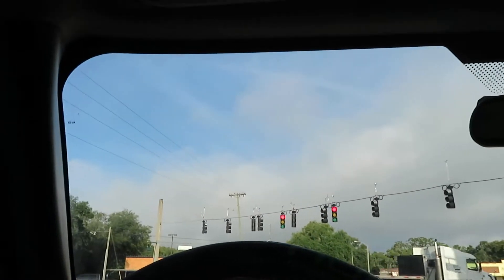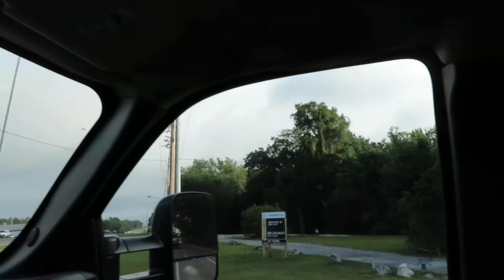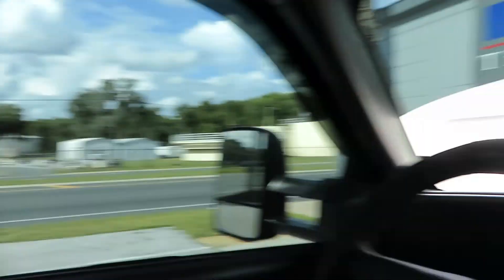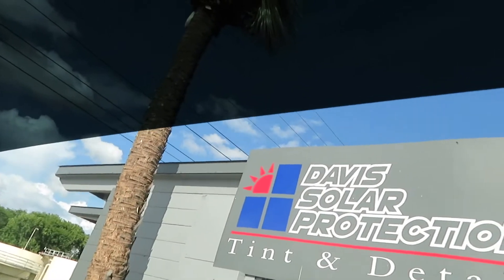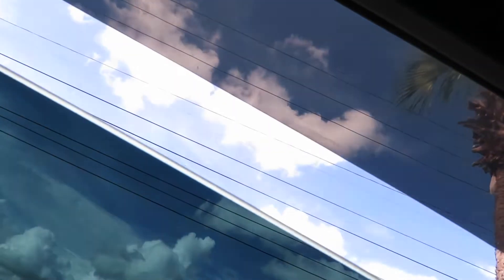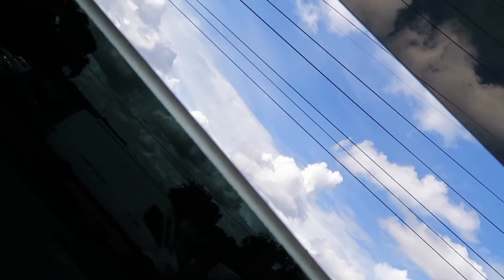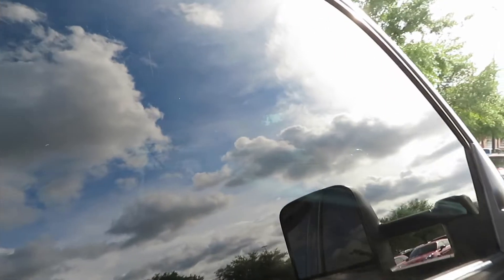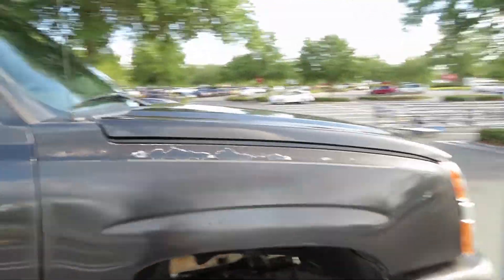YOU HAVE TO DO THIS! 5% Window Tint (Limo Tint)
Finally getting the tint put on my truck. This made an enormous difference. Don’t even know how I drove before without it. You have to get your tint done right away. This will change your driving experience. To see more frequent posts go on over to Instagram and give me a follow @aaroncates. Catch y’all later!